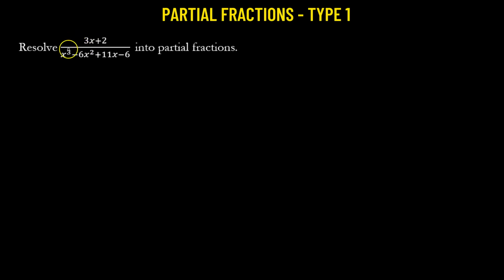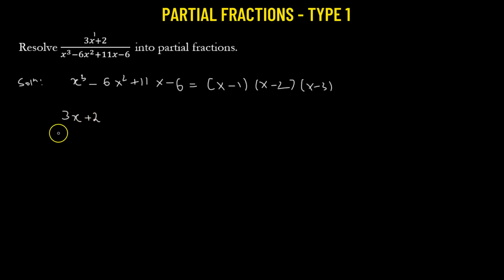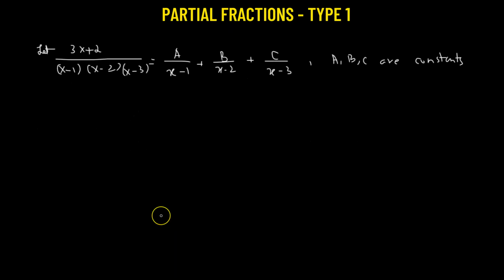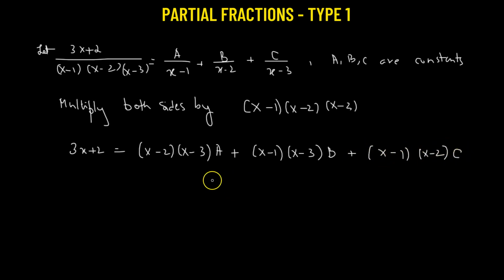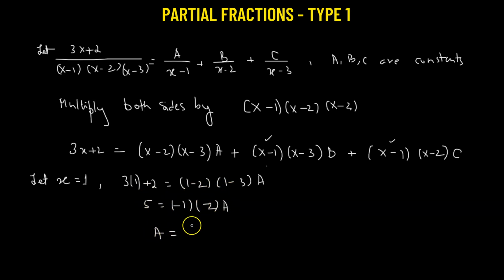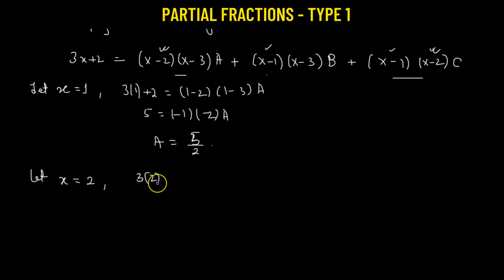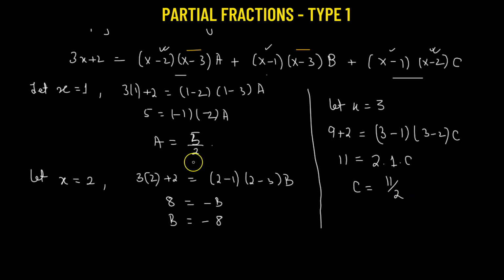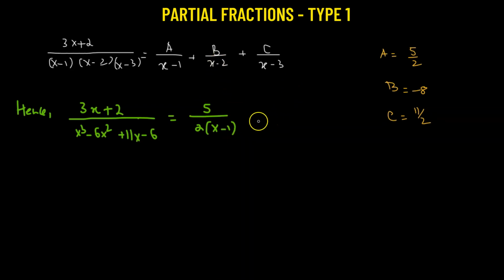1.4 | Partial Fractions | Resolving a Rational Function into Partial Fractions - Type 1